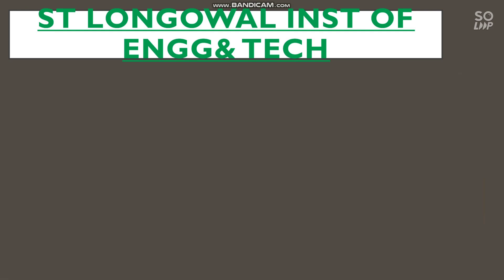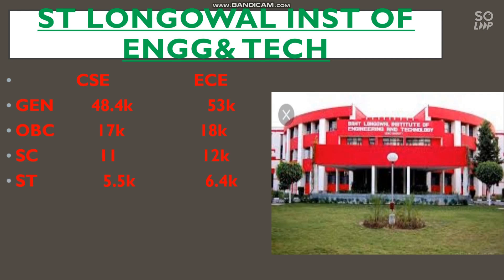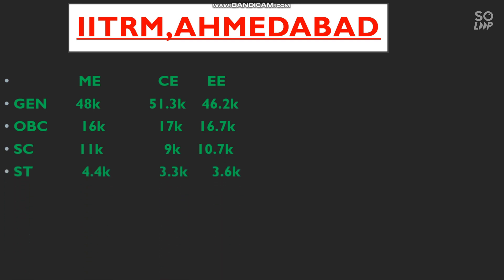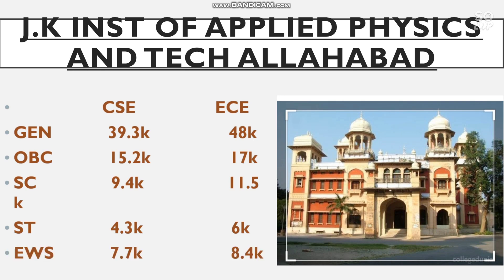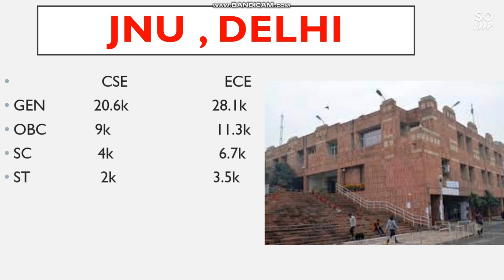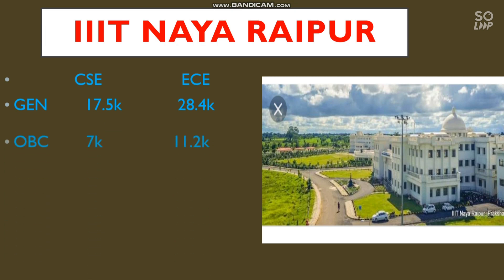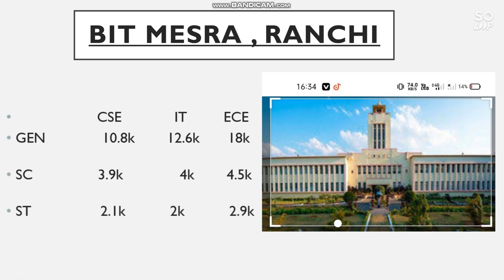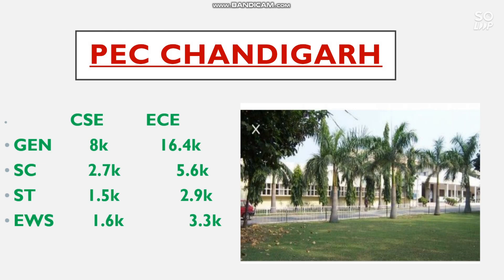Top 10 GFTI Cutoff | Branch wise cutoff | Category wise cutoff | Best gfti college | JEE Mains 2021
Hii friends in this video i will talk about top 10 GFTIs cutoff | Top 10 GFTI Cutoff | Branch wise cutoff | Category wise cutoff | Best gfti college | JEE Mains 2021